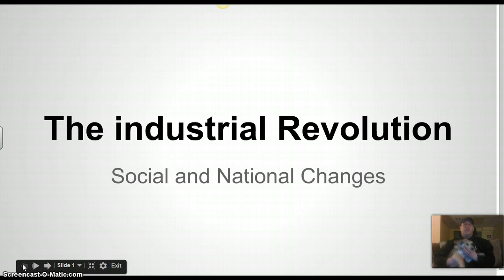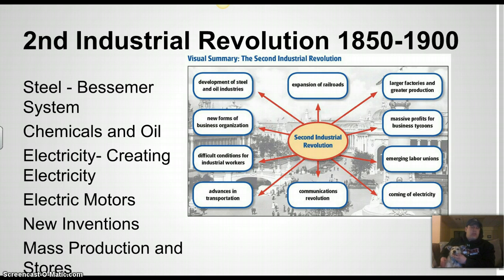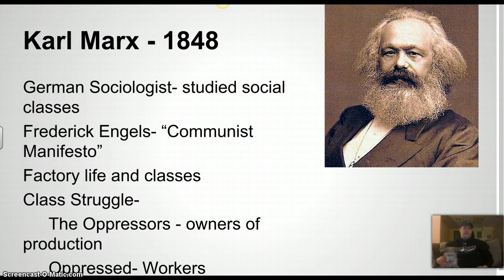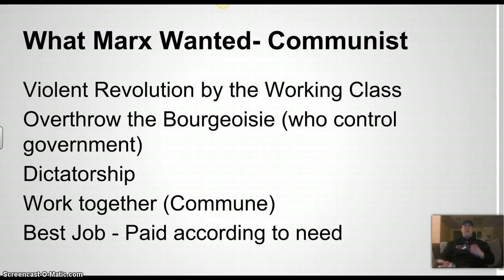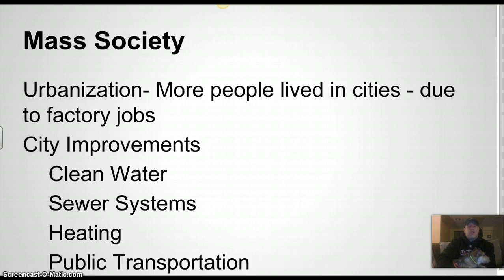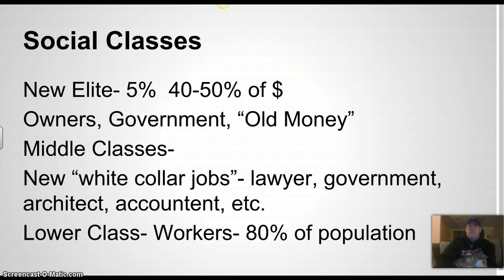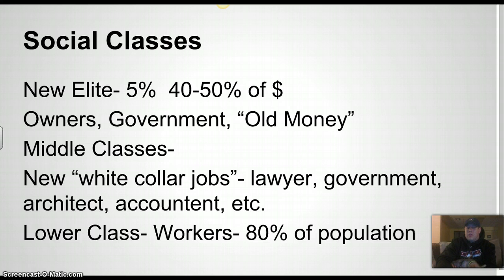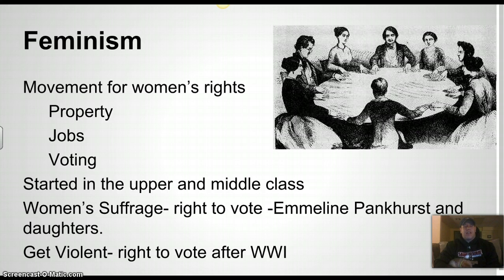2nd Industrial Revolution- Social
Classes, Marx, Women